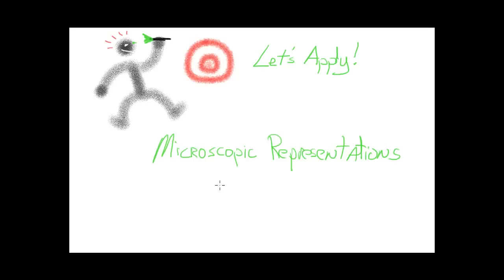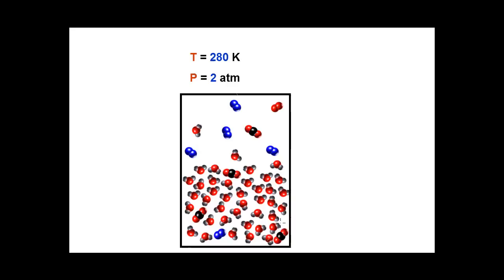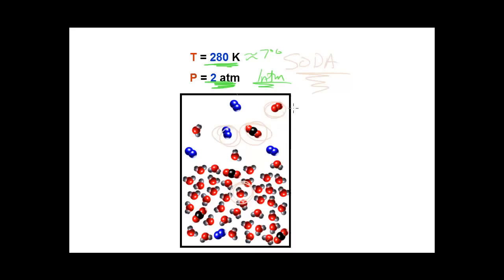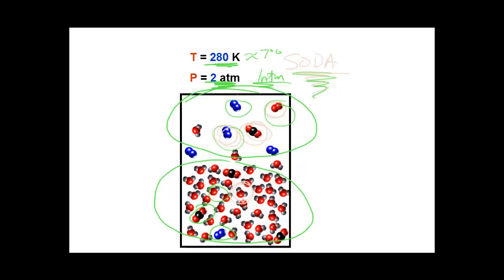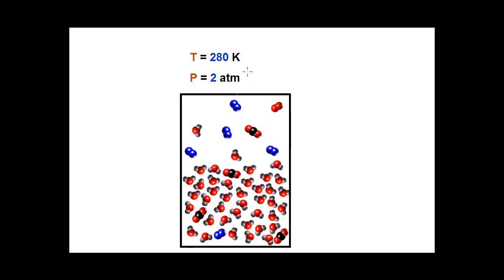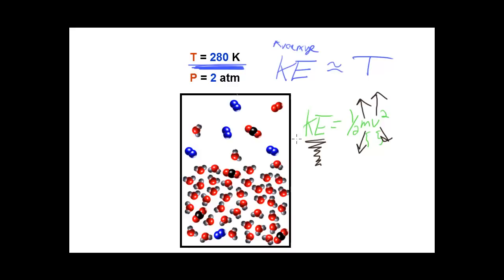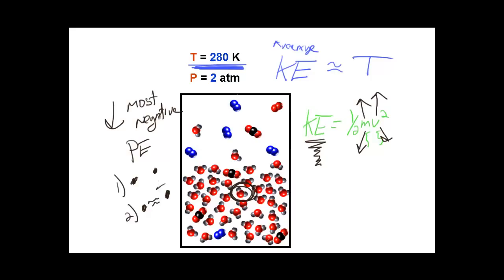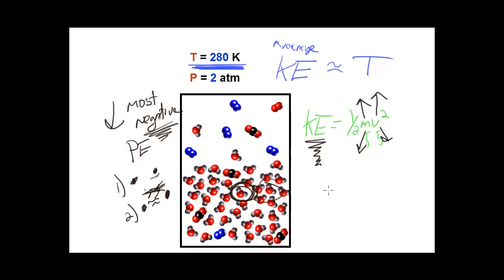Microscopic representations and the particulate model of matter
In this video I use microscopic representations to illustrate how these diagrams can be used to illustrate the composition and physical properties of a system.  Created by Dr. John Pollard, University of Arizona.